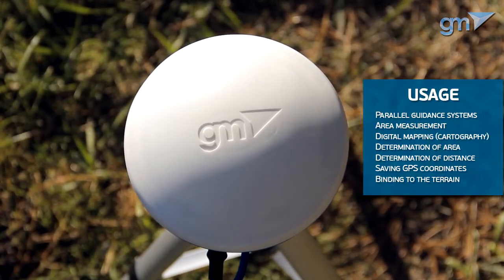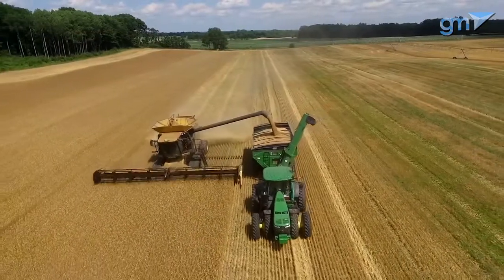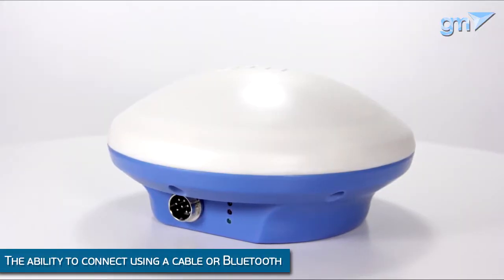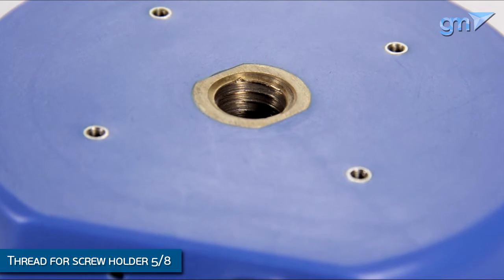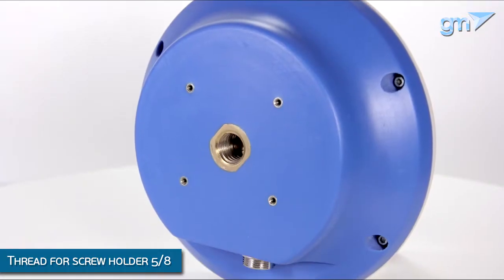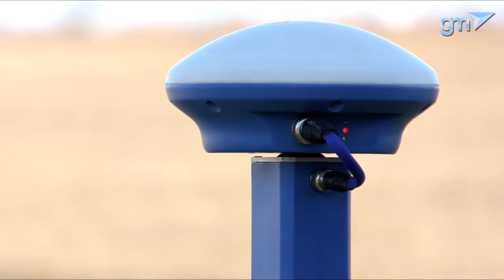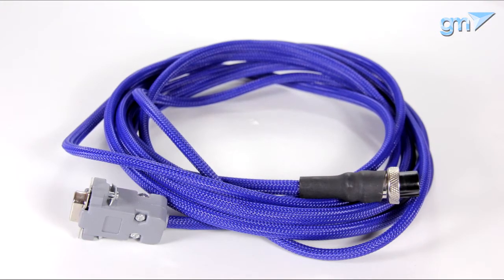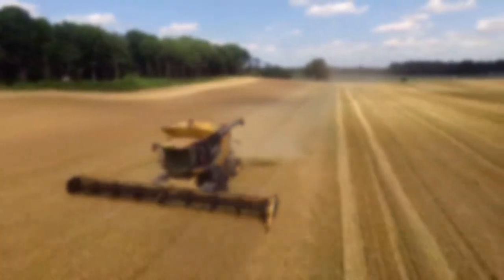GNSS receiver GM PRO for accurate guidance and much more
GM PRO is a professional GNSS solution. It's a device that can receive signals from different satellite systems. It allows you to use American satellite system's signal - GPS, or Russian GLONASS satellite system.
Using this receiver, you can precisely measure the fields' area and do the field work accurate at the level of 10-15 centimeters from pass-to-pass.

For precision agriculture GM PRO receiver comes with the GLIDE technology. It's a firm-specific technology of the Canadian company
Novatel, the so-called filter that is specially designed for use with
parallel driving systems. Accuracy from pass to pass at the level of
10-15 cm is achieved thanks to the filter.